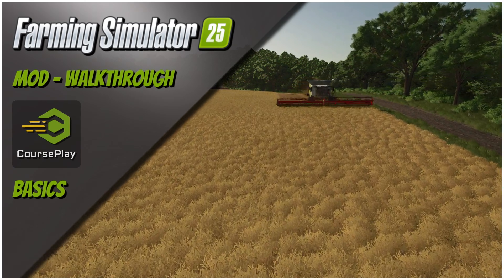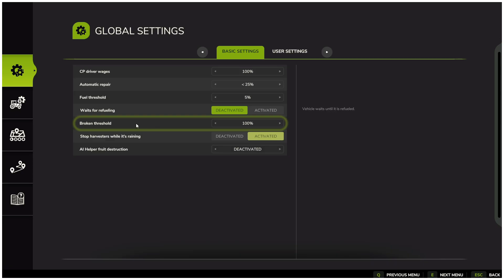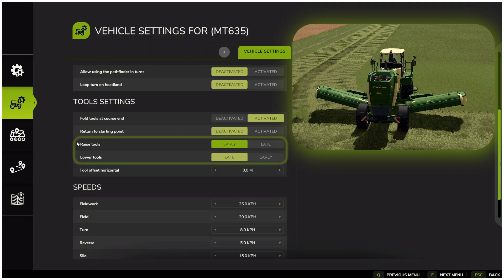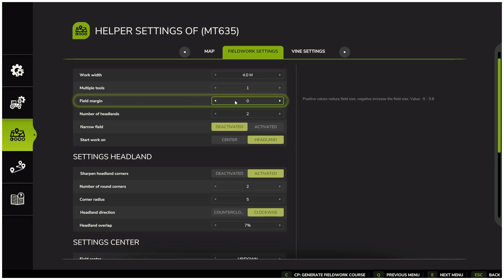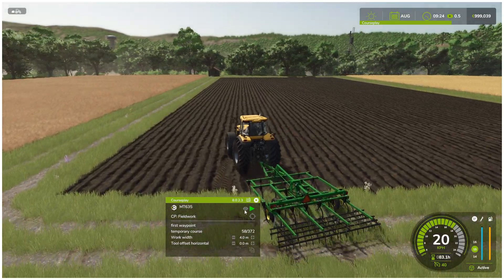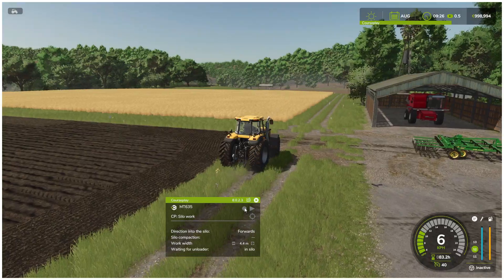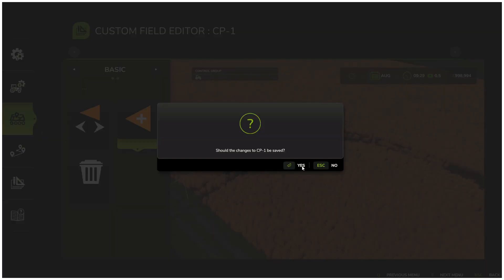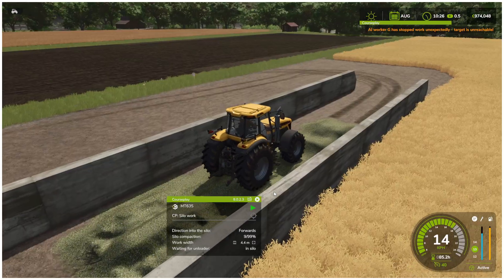CoursePlay Basics Every Farmer Needs to Know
Learn how to master Courseplay in Farming Simulator 25!

In this step-by-step tutorial, I show you how to set up, configure, and use Courseplay to automate your farm work. From global settings and vehicle setup to creating custom courses and compacting silos – this guide covers it all. Perfect for beginners and anyone wanting to get more out of FS25.

00:00 Intro
01:09 Global Settings
03:11 Vehicle Settings
04:17 Course Manager
04:31 Course Creation
09:42 Record/Edit Course
11:51 Draw Custom Fields
12:55 Silo Compacting